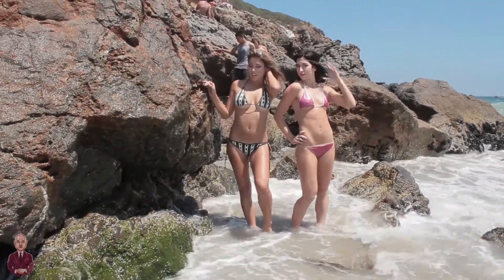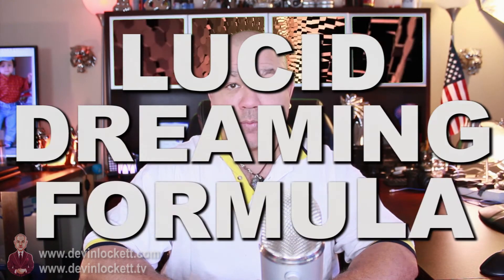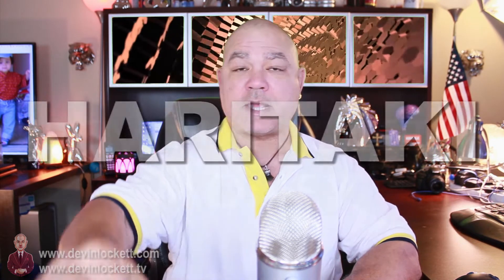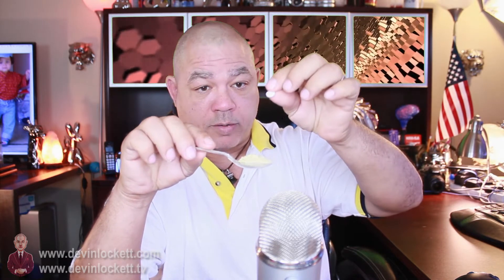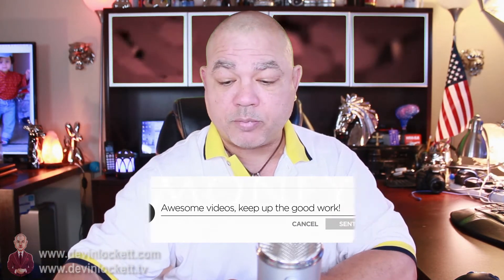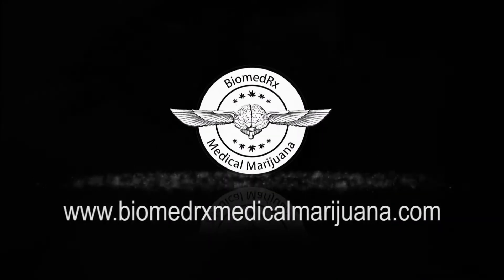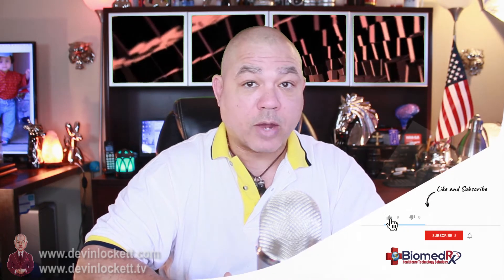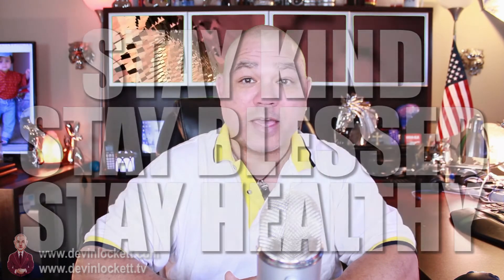🟣 The Lucid Dreaming Formula - DMSO, Haritaki and Melatonin.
Devin Lockett explains how to prepare the Lucid Dreaming Formula, which consists of DMSO - dimethyl sulfoxide, haritaki, and melatonin.

Director, Actor, Artist, Webmaster, Search Engine Optimization Strategist, Model, Consultant, Fashionista, Photographer, Healthcare Technology Management Specialist.

Top Quality Hemp CBD Oil products for people and their pets.

High-Quality health supplements and biomedical devices.

BiomedRx Inc.
BiomedRx Healthcare Technology Solutions Inc. is a biotech firm that focuses on improving the quality of healthcare on a global scale. We accomplish this by providing cutting-edge healthcare technology solutions to healthcare providers and medical device manufacturers. We specialize in medical equipment engineering services and healthcare information technology.

An international consortium of independent service organizations that provide maintenance support for biomedical, medical imaging, and scientific laboratory equipment.

Improving the quality of healthcare around the world, through the introduction of innovative healthcare technology solutions.

The BiomedRx Exchange is a clearinghouse for new and pre-owned medical equipment, technology products and medical consumable supplies.

BiomedRx Fitness provides products and services to promote a healthy lifestyle. Our services include personal training and consultation in body sculpting, resistance training, yoga, and Pilates, life coaching and neurofeedback training for peak mental performance.

The BiomedRx Health Center is a state of the art healthcare facility that focuses on a holistic approach to health. Our philosophy emphasizes a taking proactive approach to wellness, as opposed to the reactive approach, of the management of illness.

BiomedRx Information Technology provides computer, networking and cyber security services with an emphasis on healthcare information technology.

The BiomedRx Institute provides education and training in the disciplines of healthcare technology management and health information technology.

BiomedRx Pharmaceuticals provides natural pharmaceutical products, information and networking for the compassionate care community.

Biomedrx Productions is a full service film, video, internet and new media production company, located in Beverly Hills, California.

BiomedRx Sport is your online resource for the competition and executive level athlete alike. We provide professional quality sporting gear, videos, books and supplements to help our members and clients accomplish their fitness and performance goals.

Film, Video and Internet production services.

Lockett Pictures is the cinematic distribution company of director Devin Lockett.

The Tunnel is an international crime drama created by director Devin Lockett.